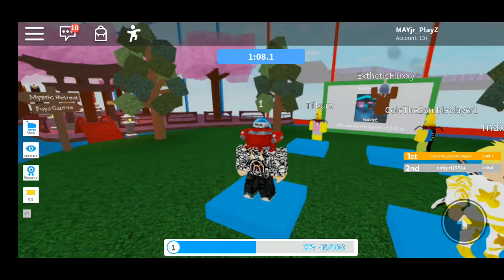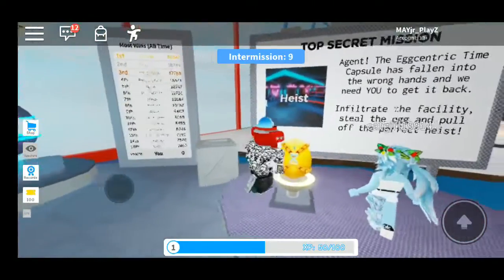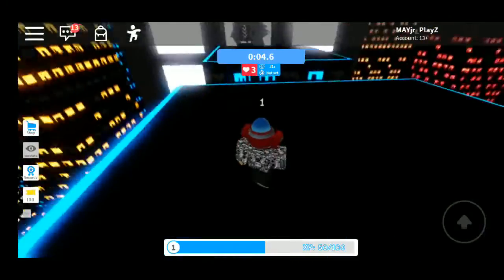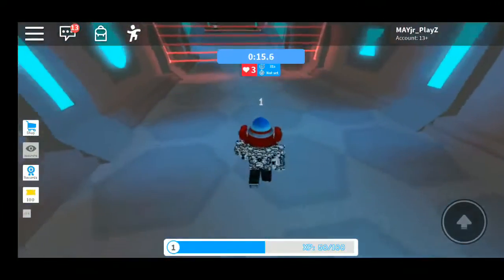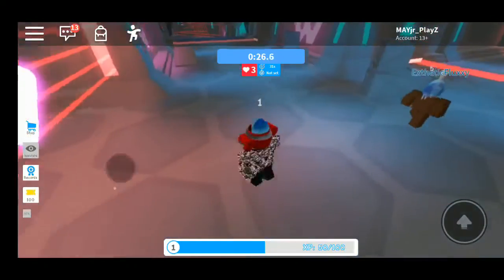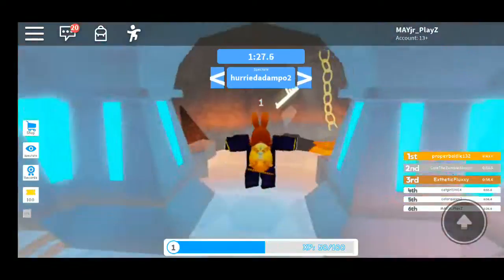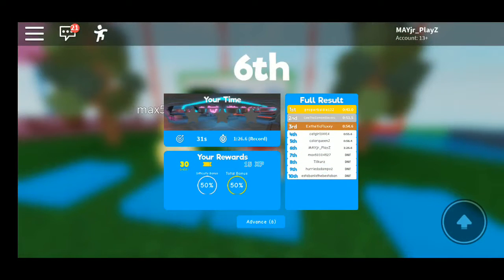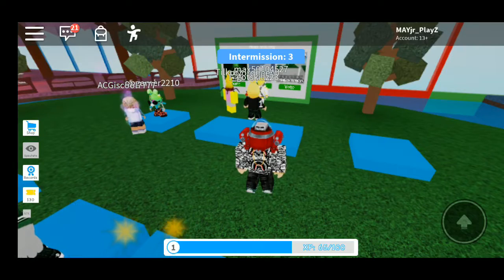[Roblox Egg Hunt 2020] How To Get The Eggcentric Time Capsule In Speed Race